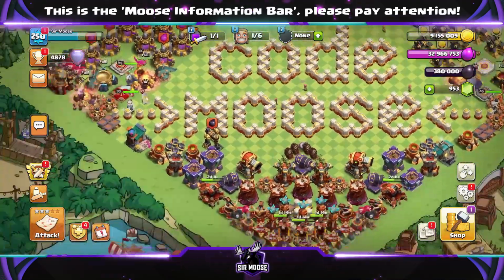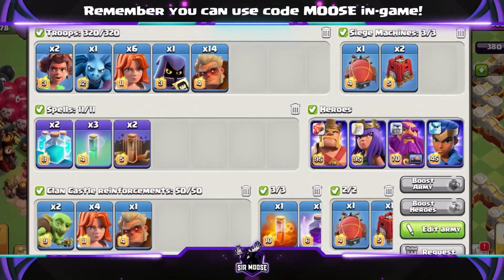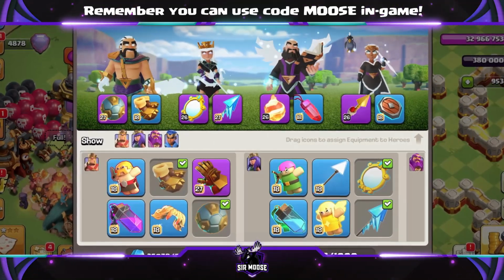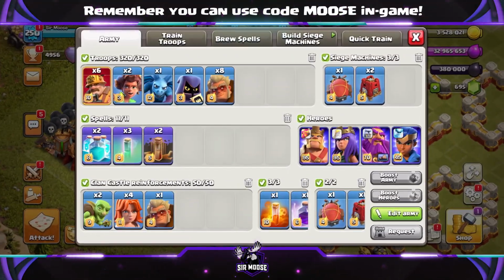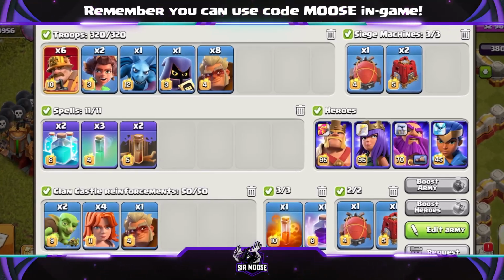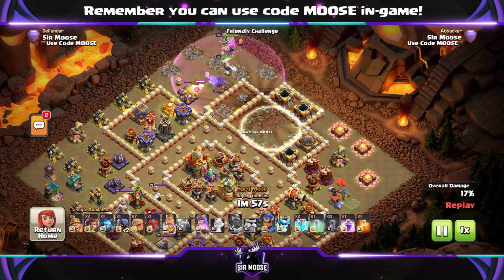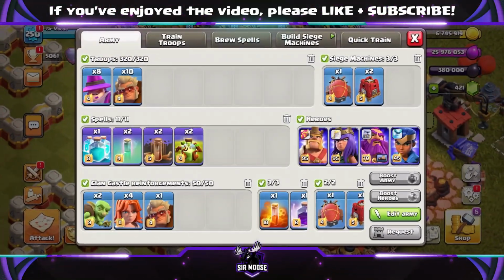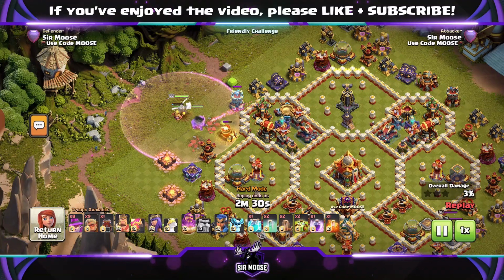Top 3 TH16 Attacks after BALANCE CHANGES!!! Best TH16 Attack Strategy (Clash of Clans)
Top 3 TH16 Attacks after BALANCE CHANGES!!! Best TH16 Attack Strategy (Clash of Clans). Remember to support a creator by using their code before making any purchases in-game, our code is MOOSE.

Sir Moose Gaming is a gaming channel covering Clash of Clans content. Mainly easy to use attack strategy guides for casual players Town Hall 11 to Town Hall 16. Clash On!